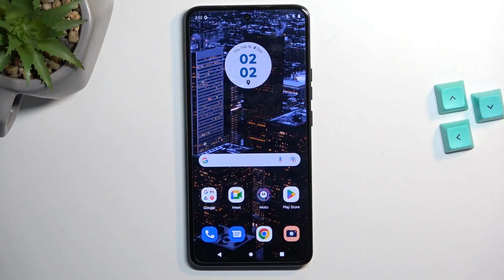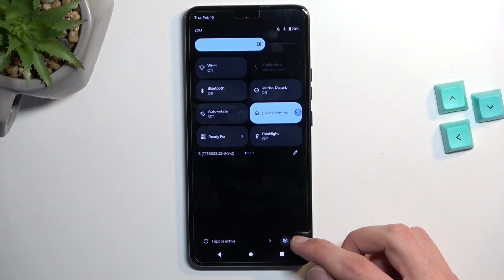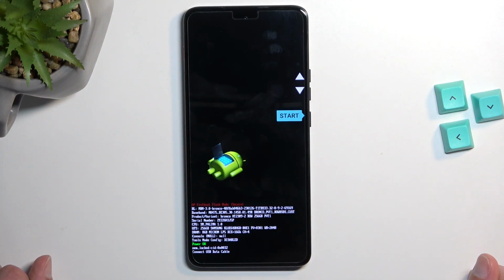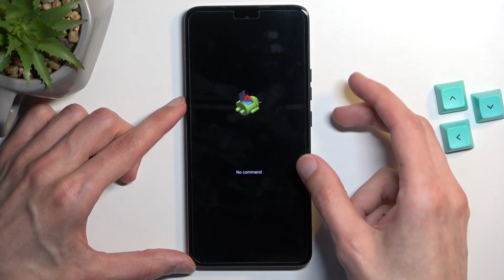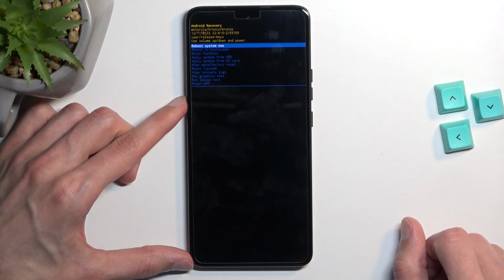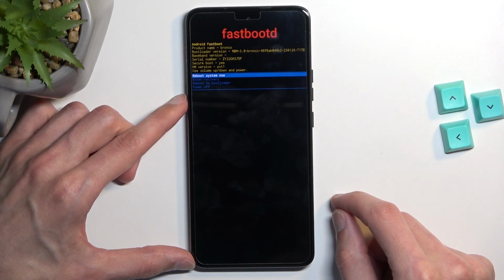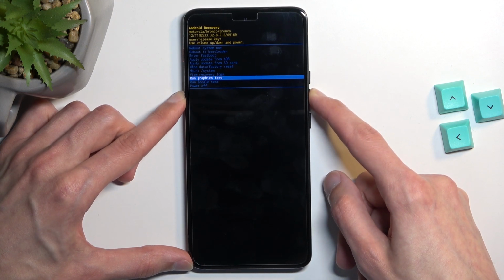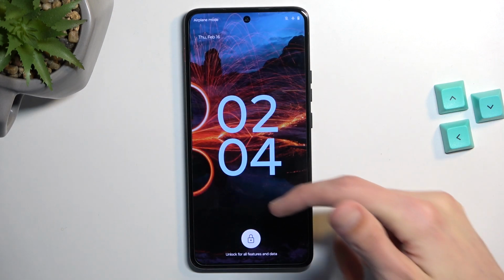How To Start MOTOROLA ThinkPhone In Recovery Mode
If you're looking for an easy way to access Recovery mode in MOTOROLA ThinkPhone, our video tutorial has got you covered! All you have to do is follow our step-by-step instructions and you'll get answer in no time. So what are you waiting for? Get following now

How to open recovery mode on MOTOROLA ThinkPhone ?
How to use recovery mode in MOTOROLA ThinkPhone ?
MOTOROLA ThinkPhone Recovery mode ?
How to launch recovery mode for MOTOROLA ThinkPhone ?